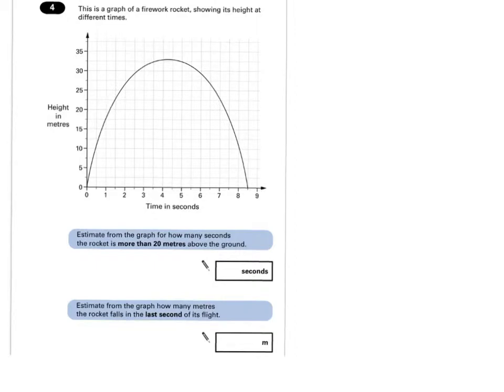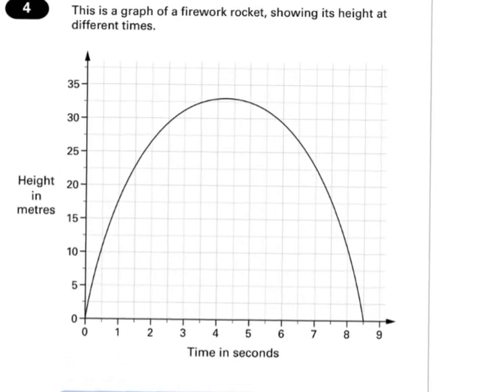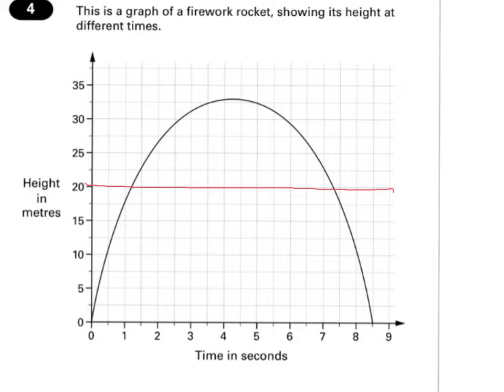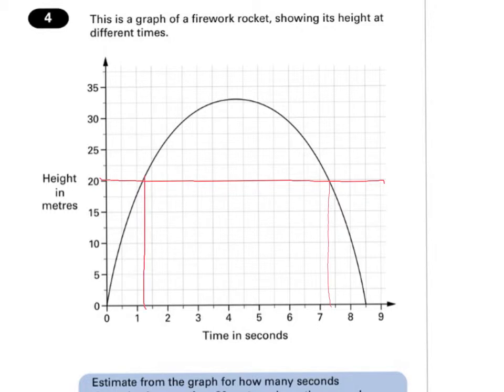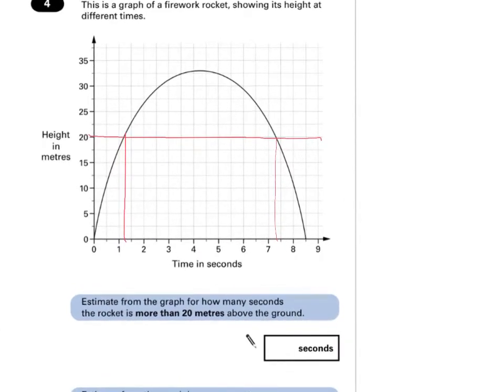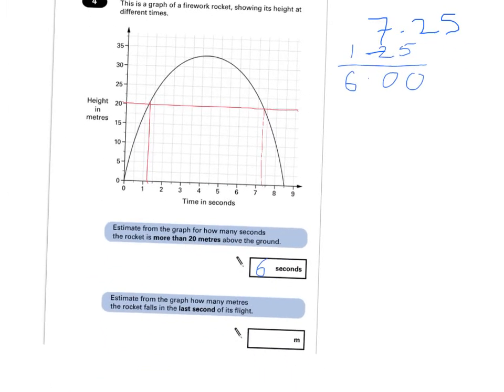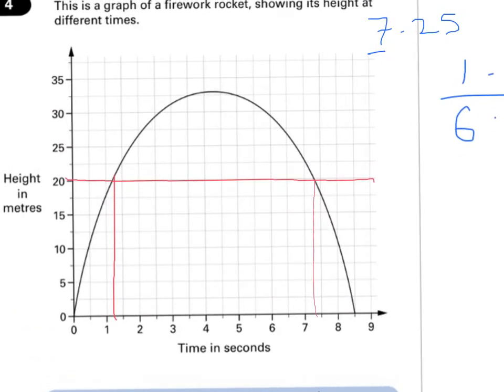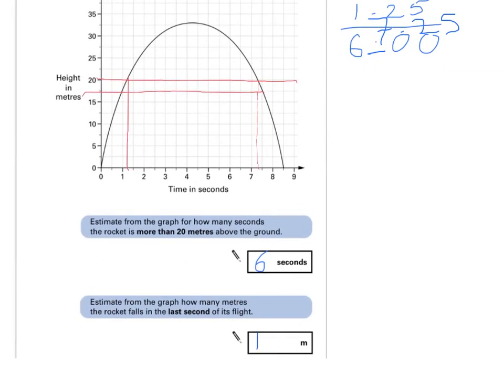SATS Booster q4